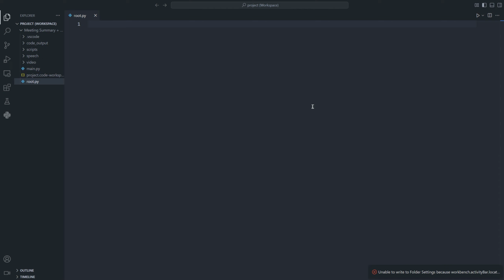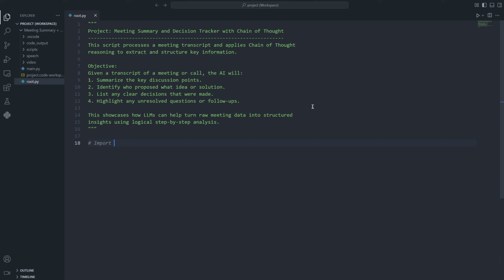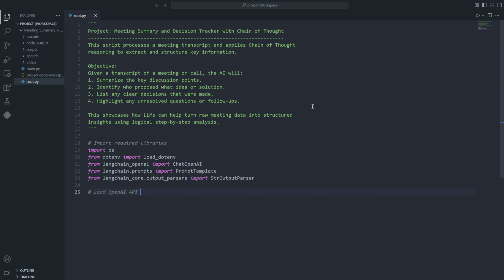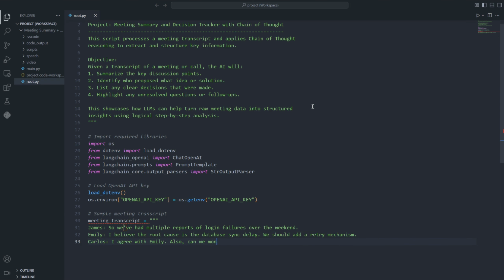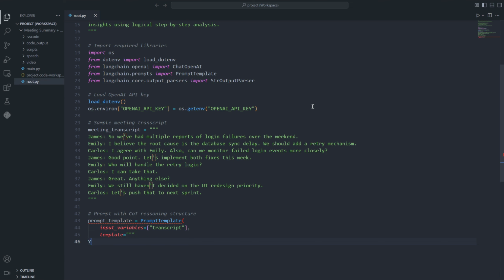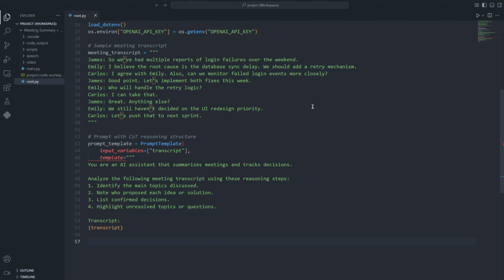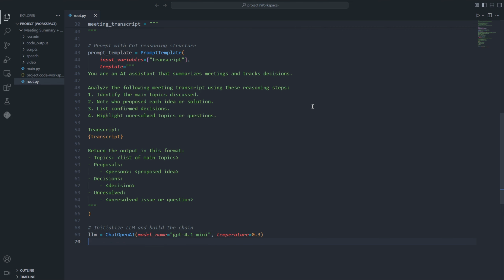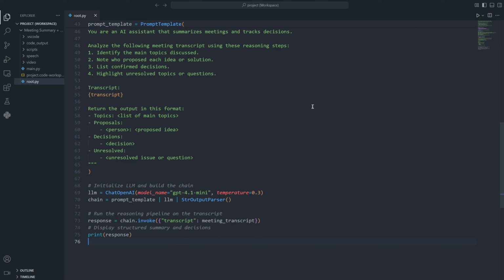AI Meeting Summary & Decision Tracker: Automate Minutes with Python & GPT-4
🚀 Learn how to build an AI-powered Meeting Summary and Decision Tracker using Python and GPT-4! In this step-by-step tutorial, you'll discover how to transform raw meeting transcripts into clear summaries, track decisions, and highlight action items using advanced chain-of-thought reasoning. Perfect for automating meeting minutes and boosting productivity! 💡

We'll cover everything from setting up your environment and handling API keys securely, to crafting effective prompts and parsing AI responses. Whether you're a data science enthusiast or a productivity hacker, this project will help you unlock the power of AI for real-world business workflows.

    AI Meeting Summary Decision Tracker Python GPT-4 LangChain OpenAI Data Science Productivity Automation Chain of Thought Meeting Minutes Natural Language Processing AI Tutorial Python Project